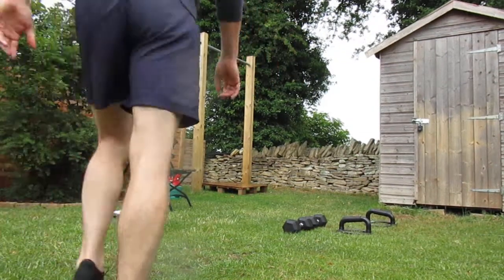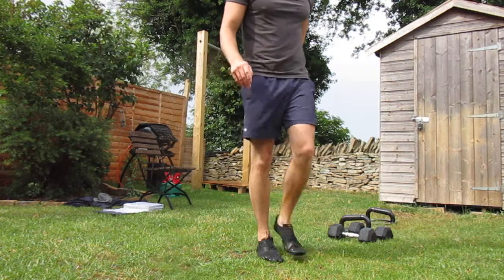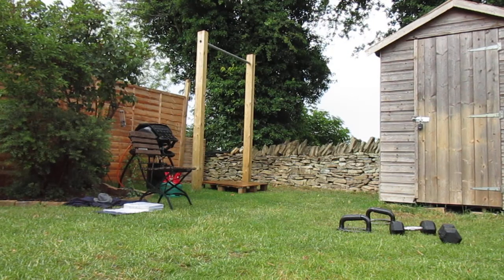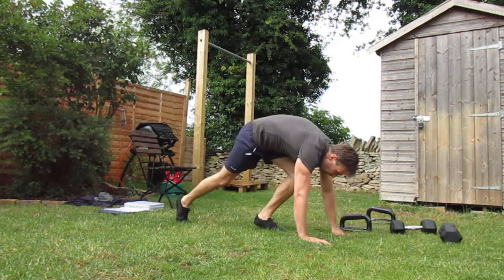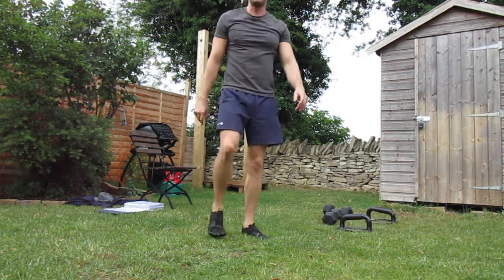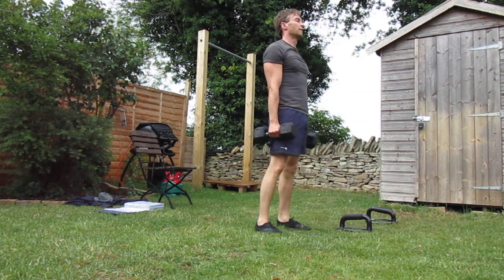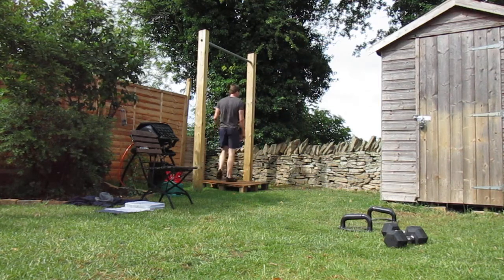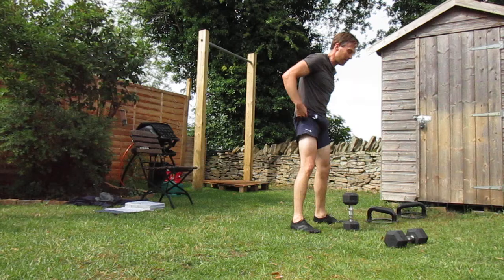The horion day 15. Legs, plyo, back, core